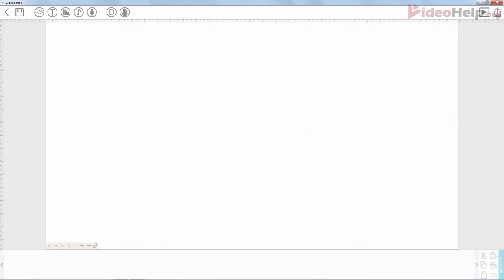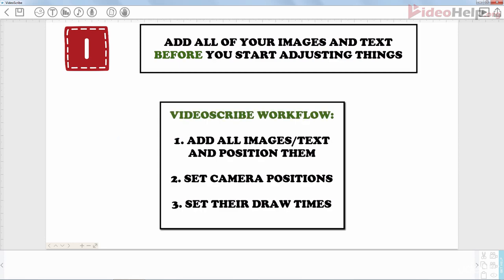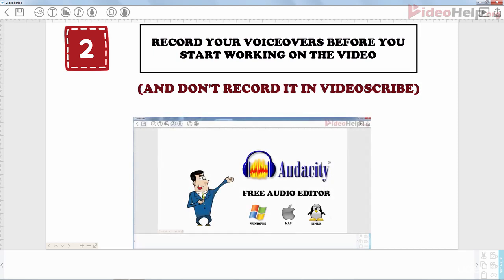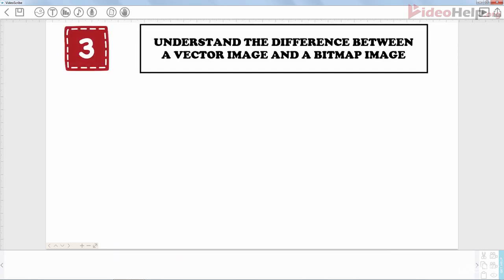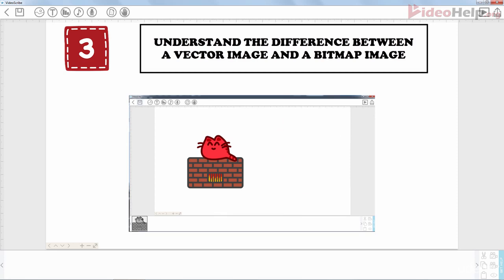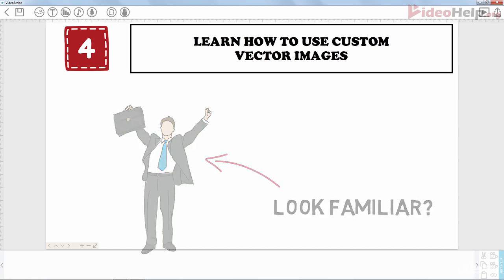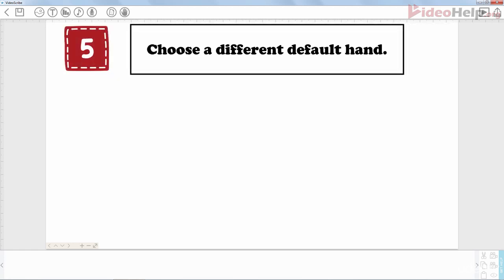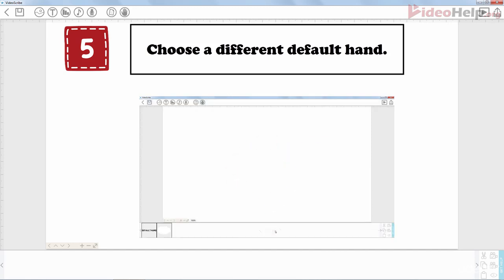Learn White Board Animations-Videoscribe Essential Tips